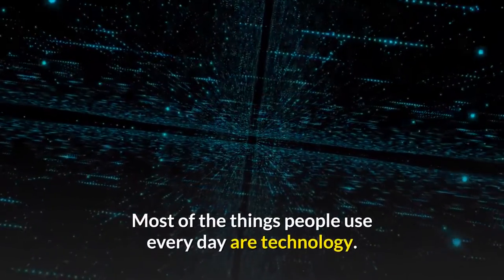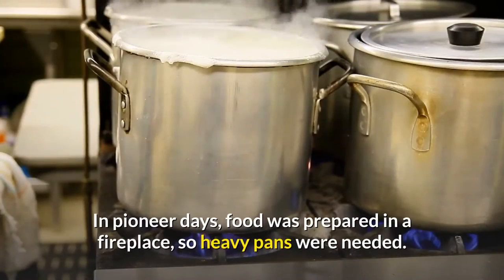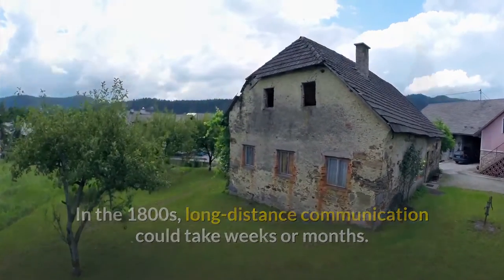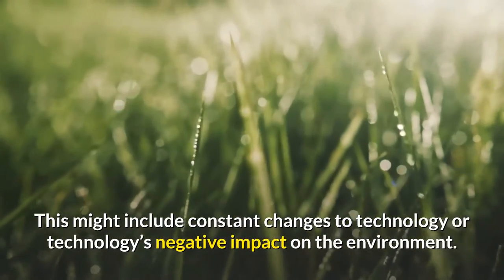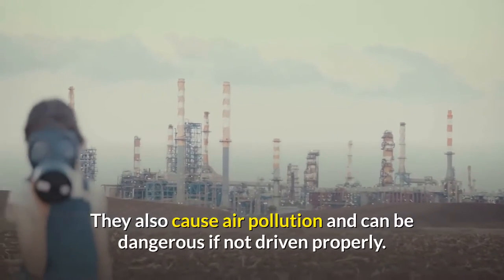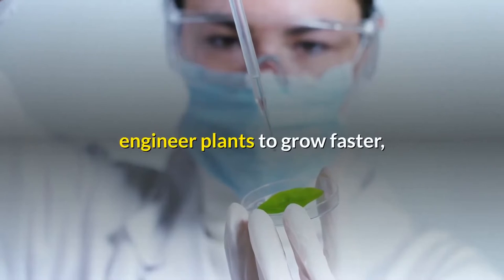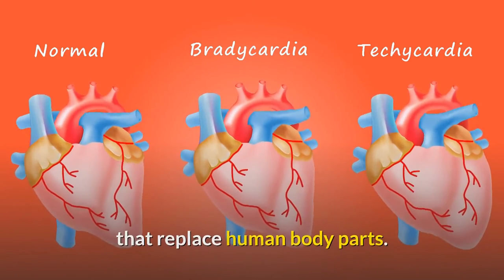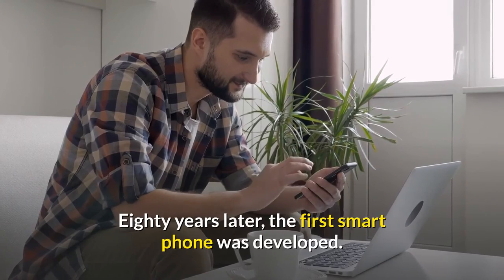Evolution of Technology in our daily life | Mr.Unnoticed Engineer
Evolution of Technology in our daily life.
How does technology improve our lives?
In this video you will learn about :
- how technology improves our lives
- What is technology? and why does it make our life easier?
- Types of Technology
- How to use technology in a good way
- Steps of improving technology
- Technologies in our life
- How technology changes our life
- Life without technology
You will find more and more interesting information about technology in this video

கற்றது கைமண் அளவு, கல்லாதது உலகளவு..
What we learn or learnt is just handful of sand, but to be learnt is as huge as our mother Earth..

𝚃𝚑𝚊𝚗𝚔𝚈𝚘𝚞 for your great support - நன்றி!!